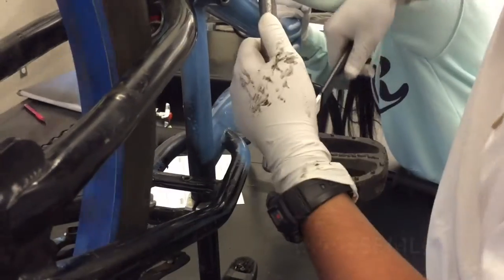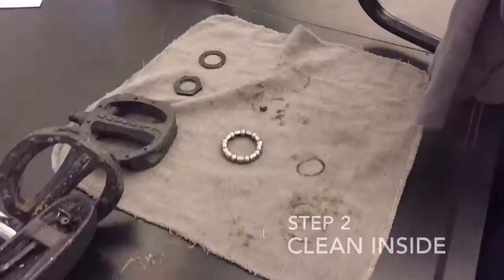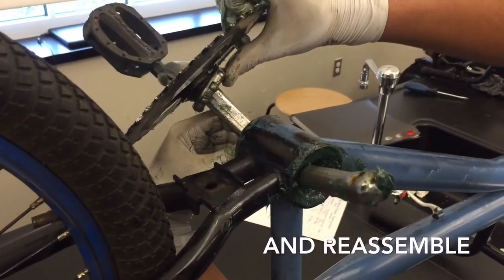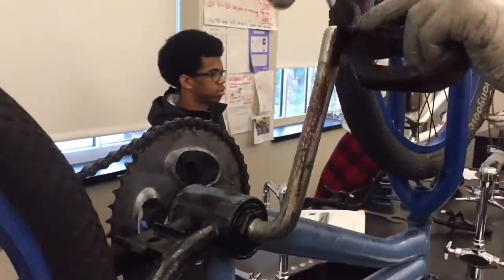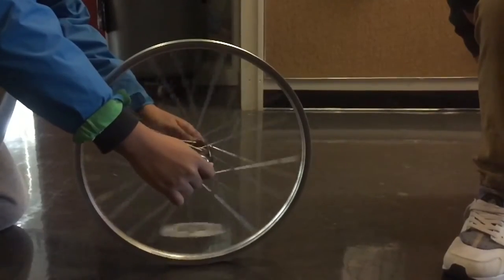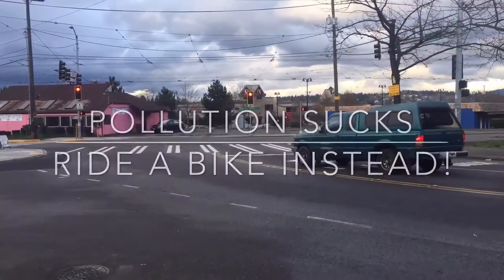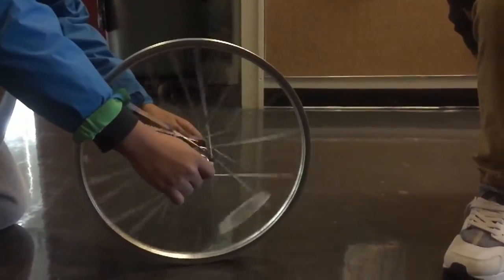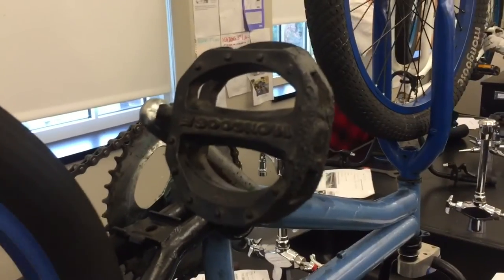BikeWorks Documentary 2016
This video was created in order to answer 3 essential questions:
- What is the goal of the Bike Works Project--both for learning as well as for the community?
- How do you use physics to overhaul & repair a bicycle?
- How does a bicycle use the laws of physics to be ridden?

SPECIAL APPEARANCES:
Carmela C.
Vivian L.
Amy L.
Martez, BikeWorks

Created by: Angel C, Aaron C, and Payton O.
CHS Period 1